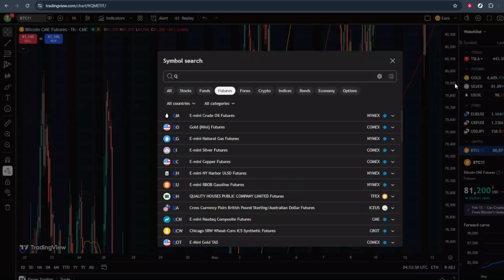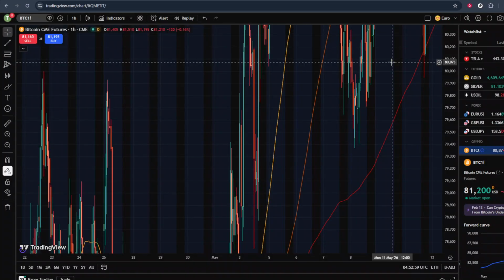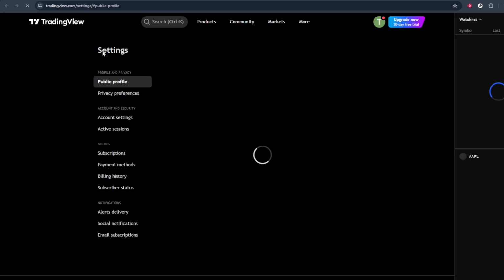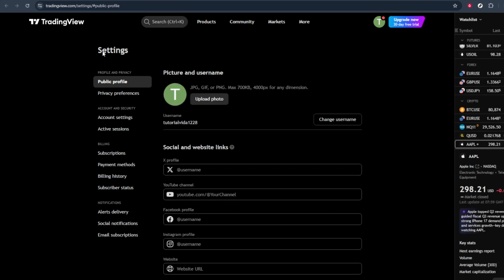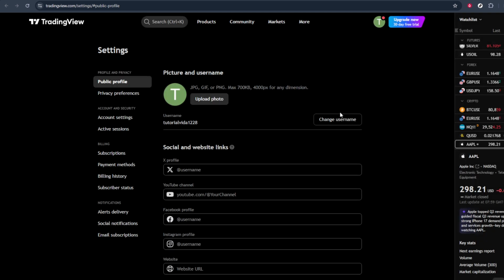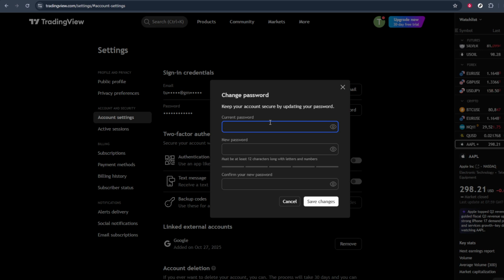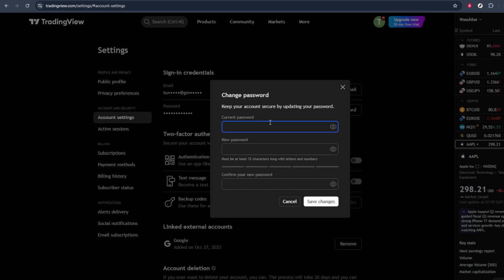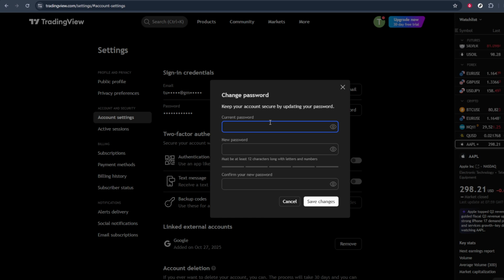How to Change Your TradingView Password | QUICK GUIDE 2026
In today’s video, I show you how to change your TradingView password to improve your account security and keep your profile protected.